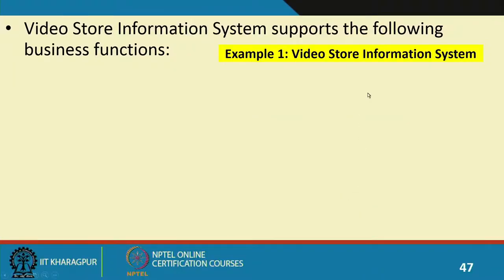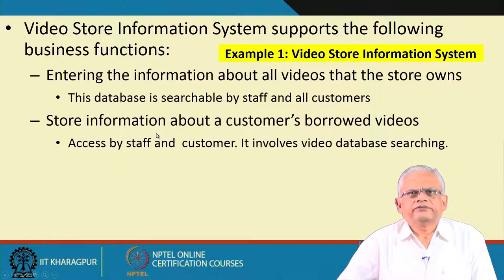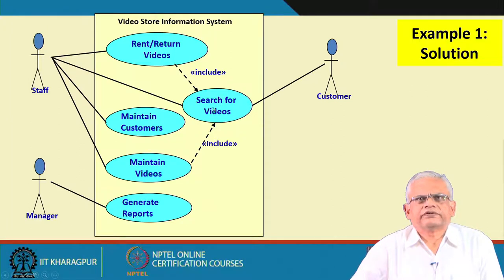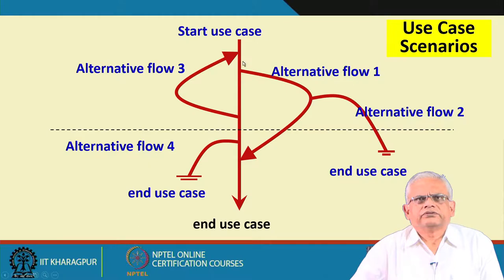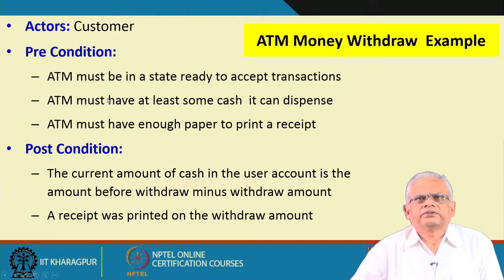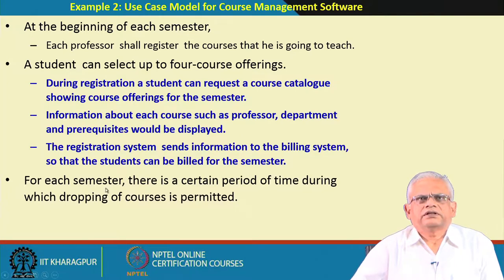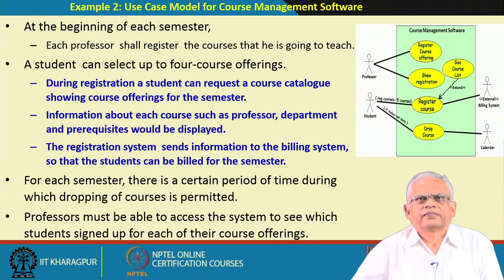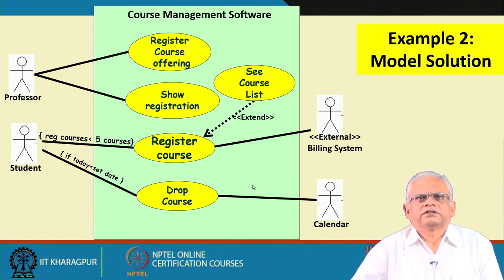Lecture 05 Use Case Examples UML Object Oriented Systems